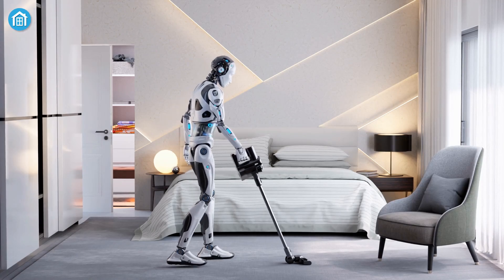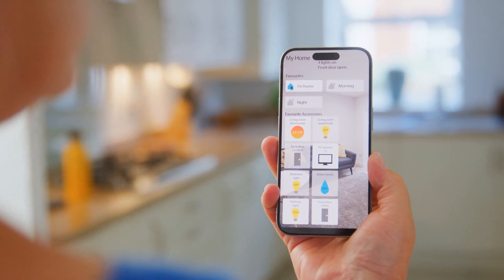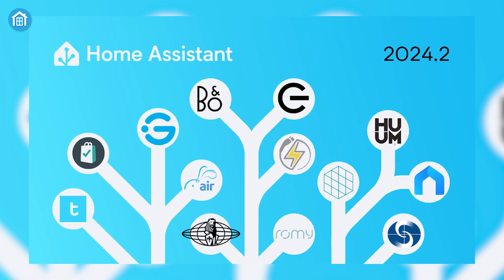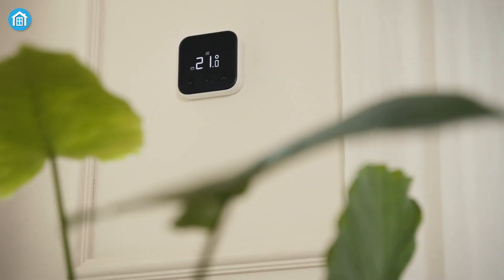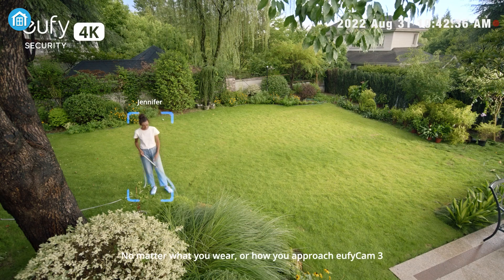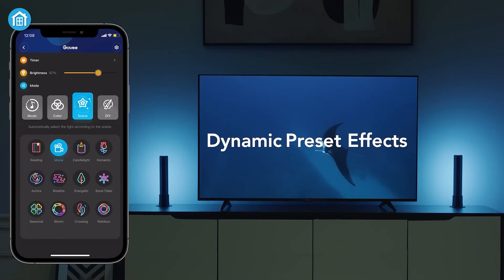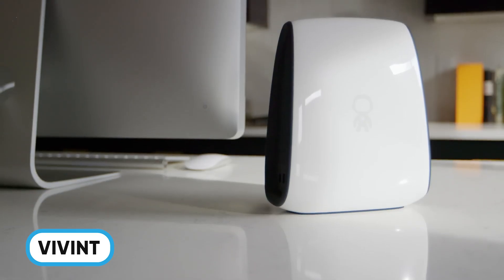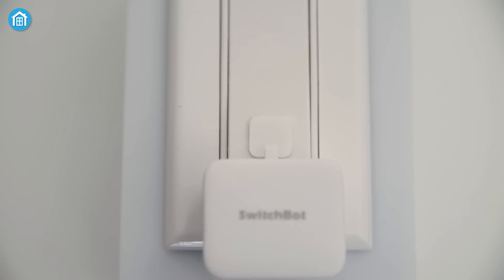7 Best Smart Home Automation System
Life might not mirror the futuristic world of the Jetsons just yet, but smart home automation is steadily bridging that gap. With countless systems and devices to choose from, building your ideal smart home can feel overwhelming. Thanks to IoT, advanced networks, and state-of-the-art technology, modern smart homes put control at your fingertips. In this video, we’ll uncover the 7 Best Smart Home Automation Systems that turn the dream of intelligent living into reality. Let’s get started!
***Intro, Outro & Animation Credit:
10.Studio